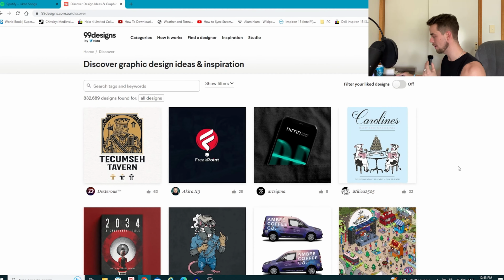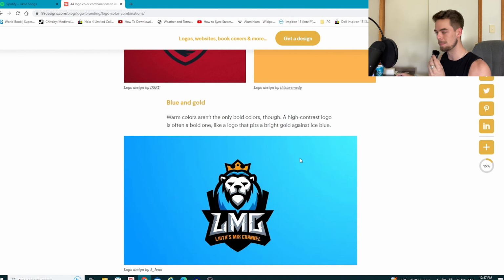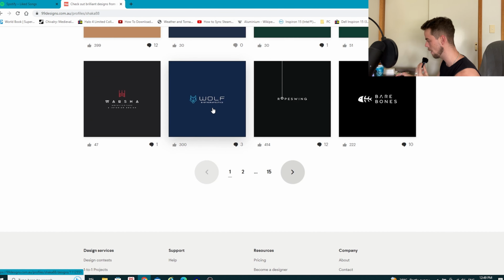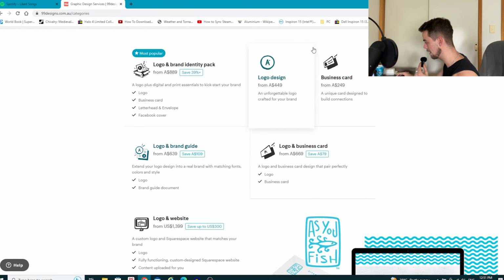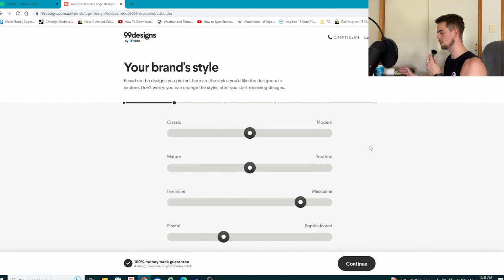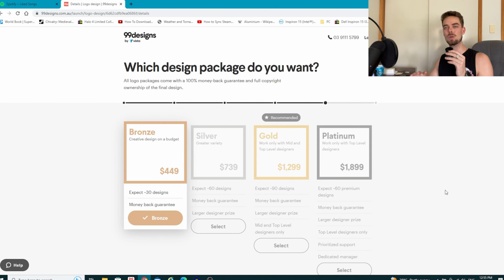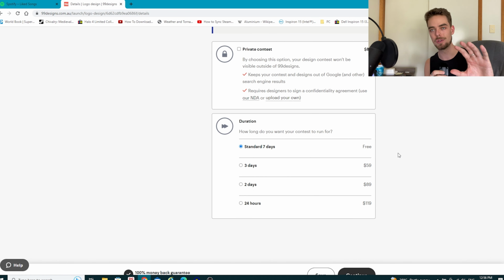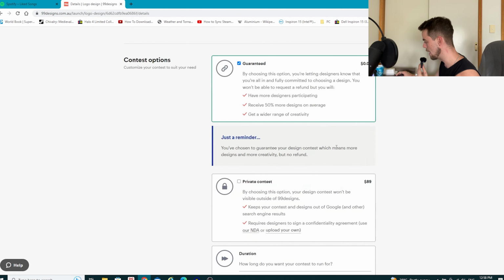NEW How to Create An ICONIC Logo For Your Amazon Australia Brand - Full Tutorial 2023 For Beginners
1. 🚨 Message me any questions you have

5. 🖥 Amazon Australia Product Research PDF Cheat Sheet download

1. 🚨 Message me any questions you have

5. 🖥 Amazon Australia Product Research PDF Cheat Sheet download